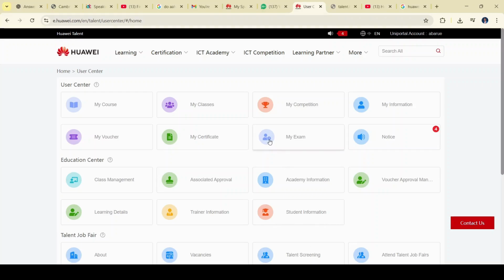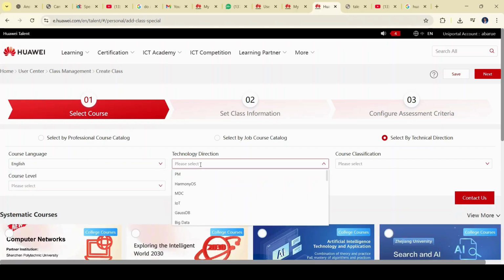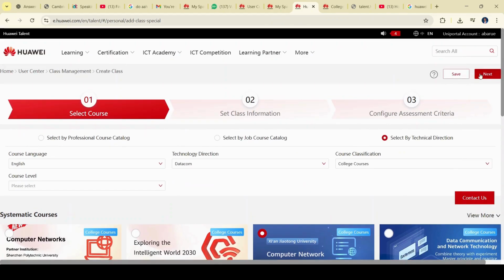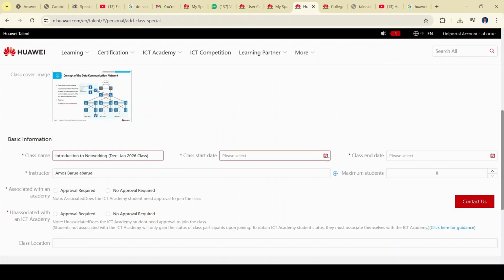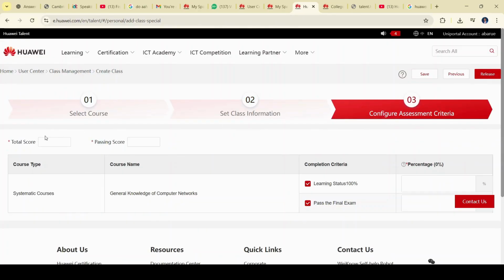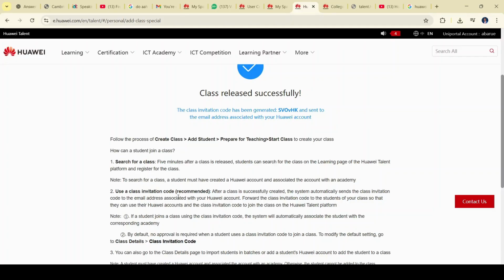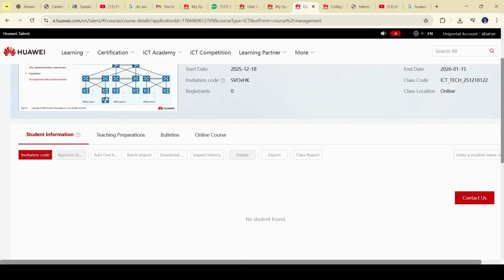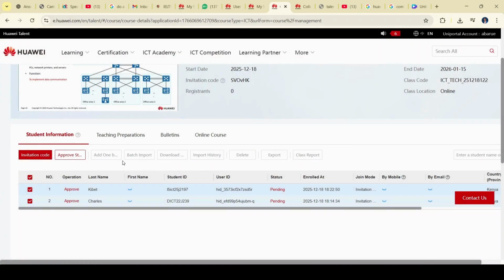How to Create a Class in Huawei Talent Platform